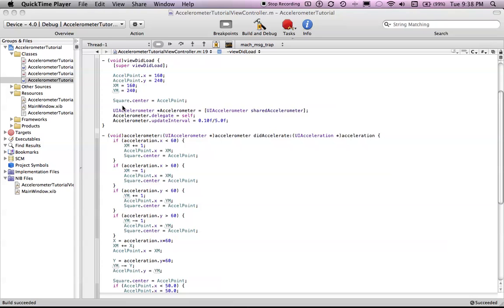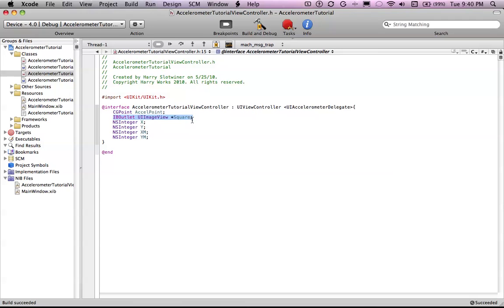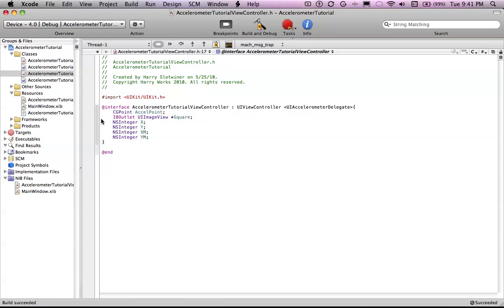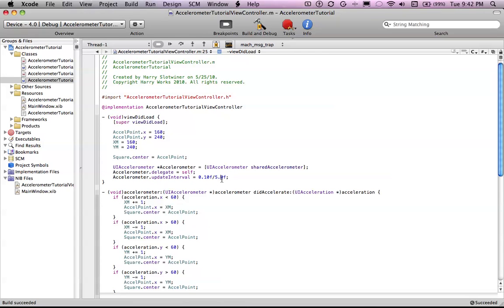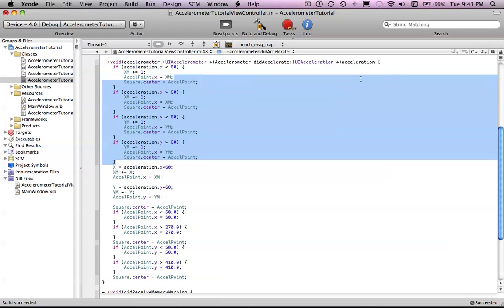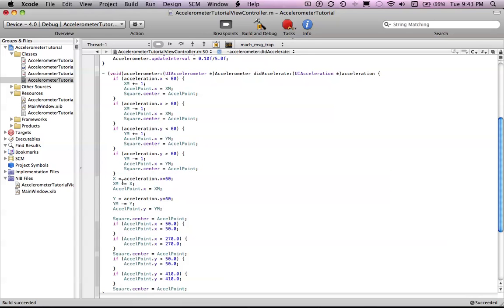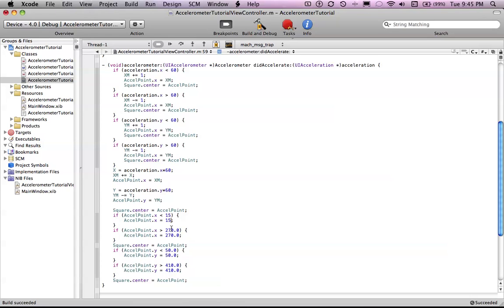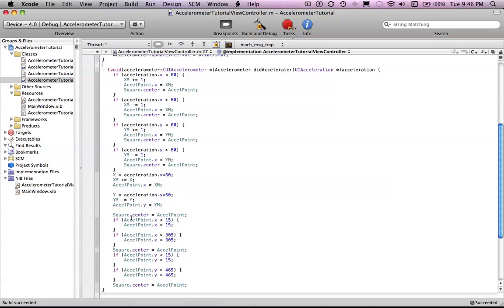Using the Accelerometer, Bonus: Gravity, and Border Control!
A simple tutorial on how to move an image around on the screen with the accelerometer, how to stop the image from going off of the screen, and how to add simple gravity!